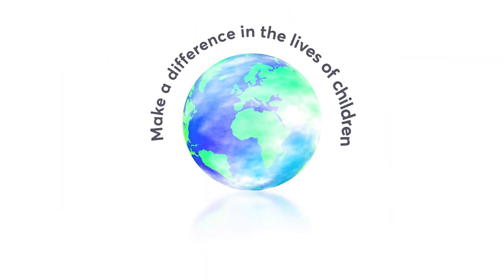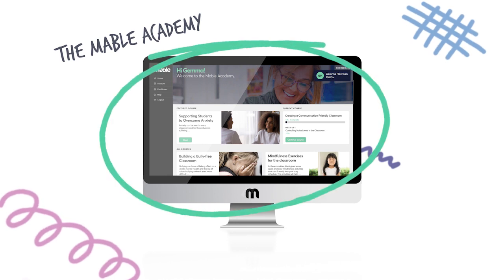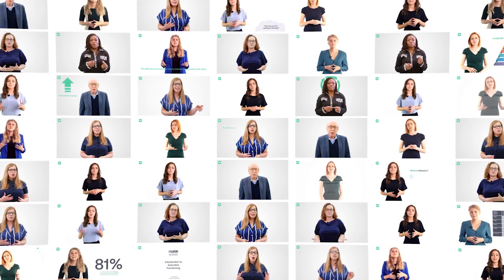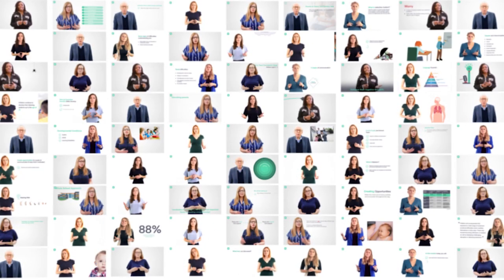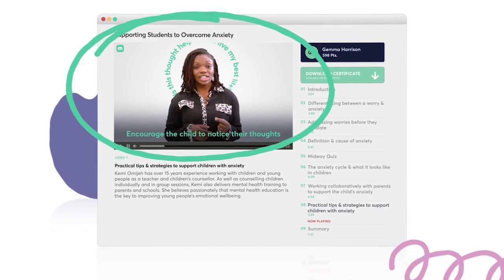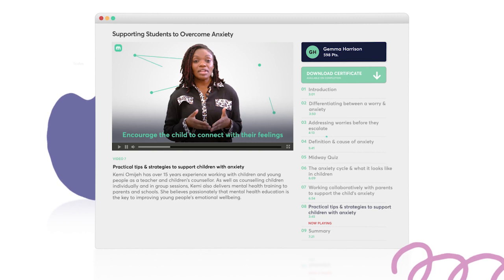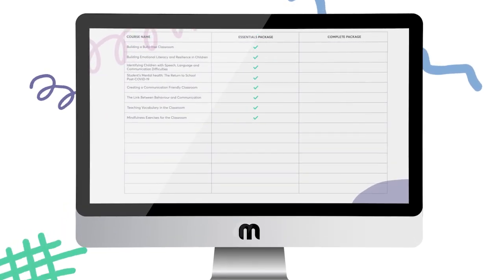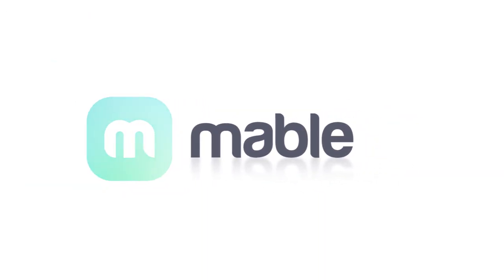Mable Professional Development trailer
This short video from Mable explains the full range of support offered by Mable including behaviour, mental health, speech and language as well as many other common classroom issues. This is a multi-modular programme written by experts in their fields based on the most up-to-date research.